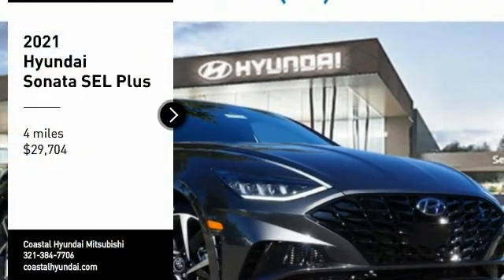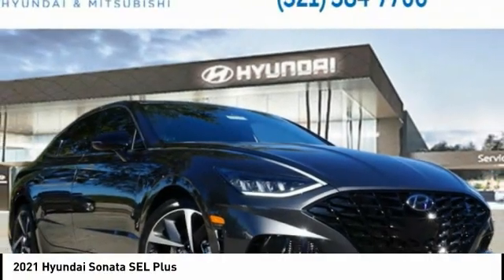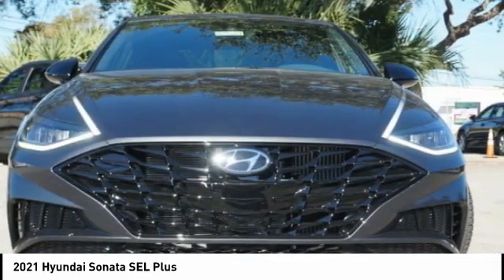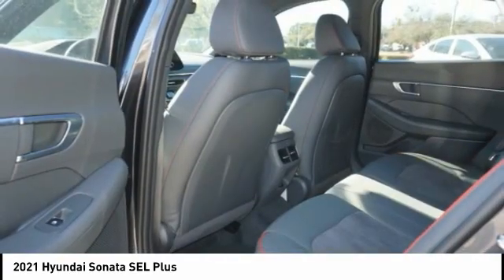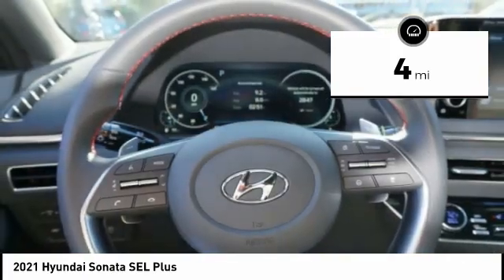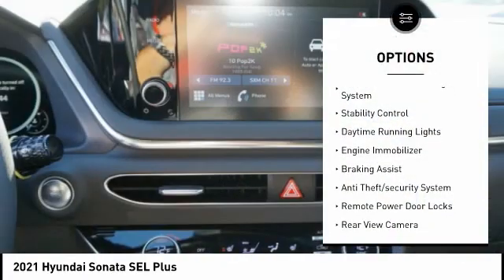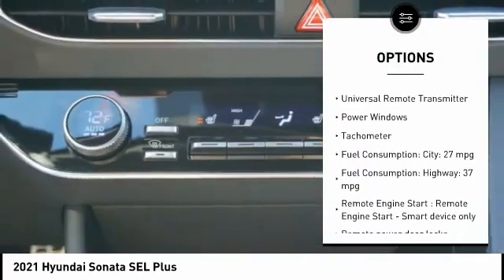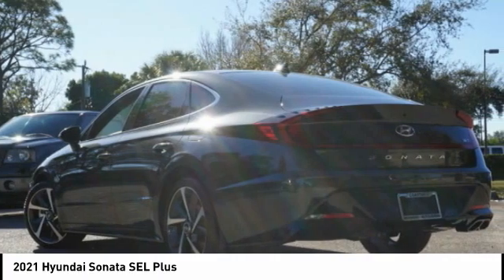2021 Hyundai Sonata Melbourne FL H73681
2021 Hyundai Sonata SEL Plus

Don't miss this 2021 Hyundai Sonata. It's equipped with great features. You'll want to take this vehicle home. Make a great choice today.